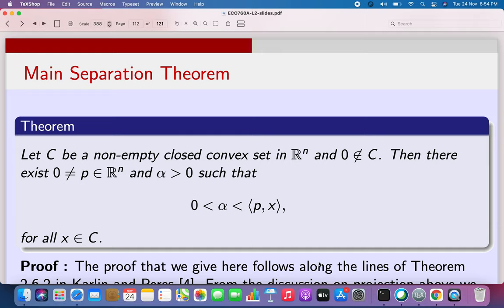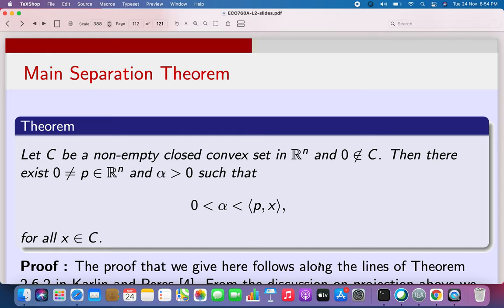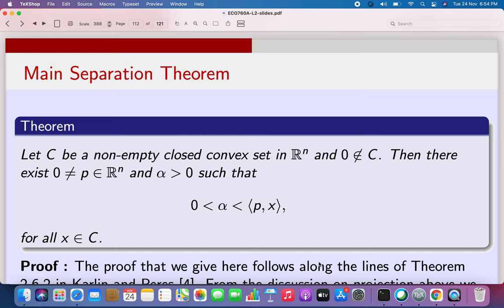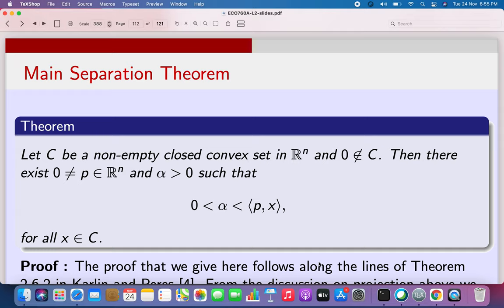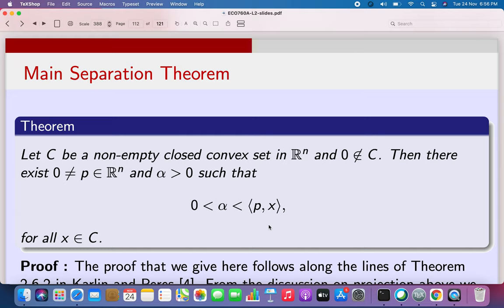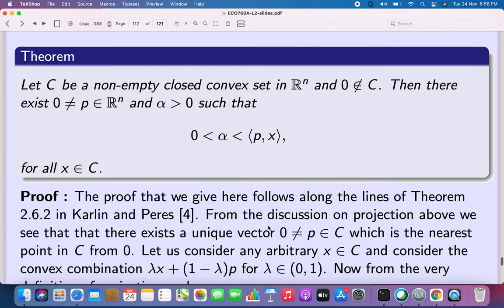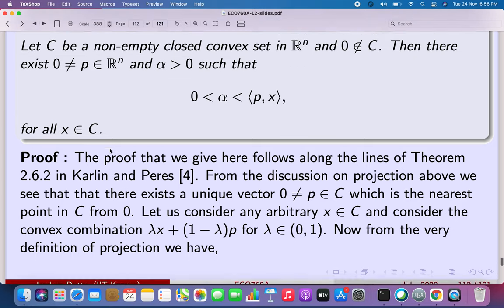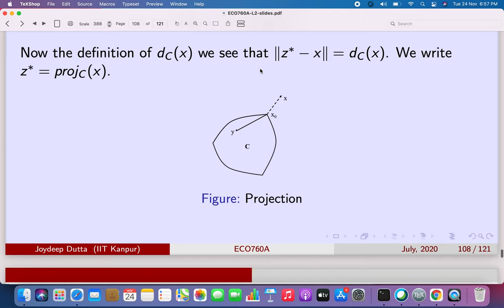ECO 760A : Mathematical Analysis for Economics: Lecture 15b : Separation Theorems-Part-1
In this video we are going to discuss about the separation theorems on convex sets. We show that under certain conditions two convex sets can be separated by a hyperplane in such a way that each set lies strictly inside the interior of the  two distinct half spaces generated in the hyperplane that is if one of them is in the upper half space the other is in the lower half space.